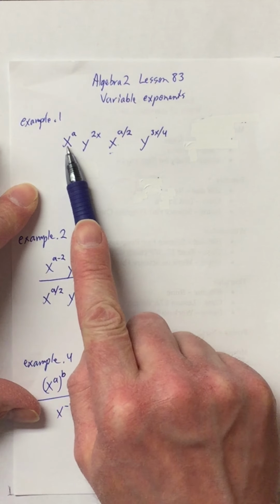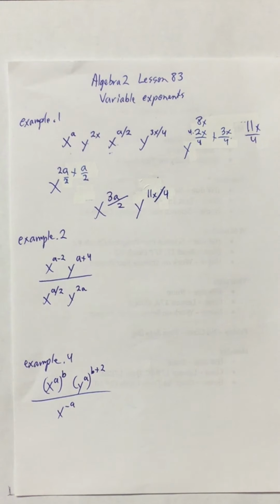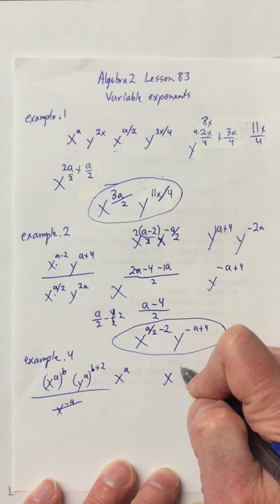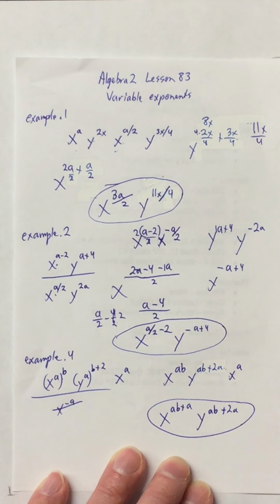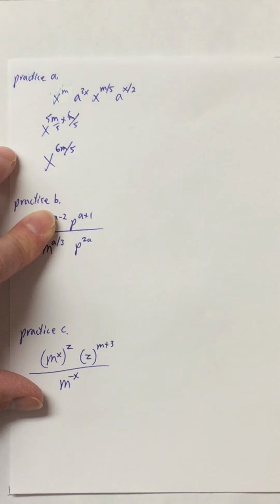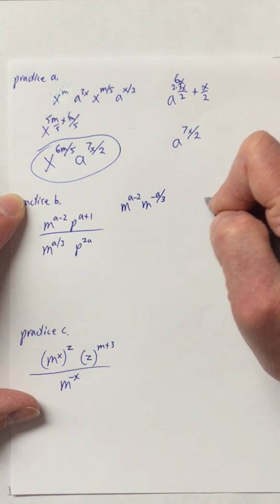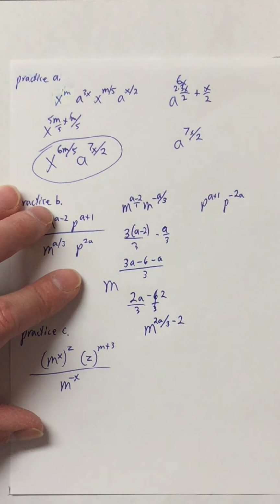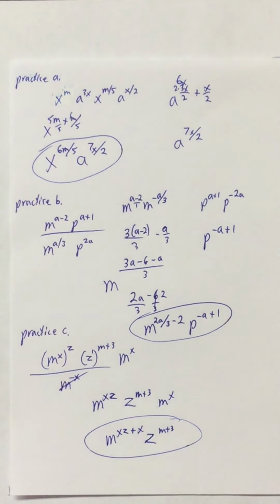Algebra 2 Lesson 83